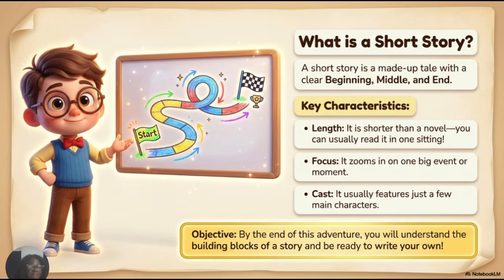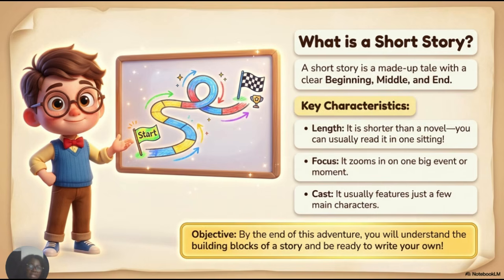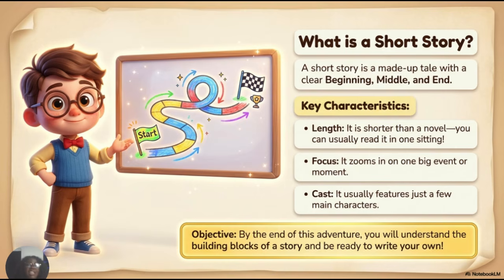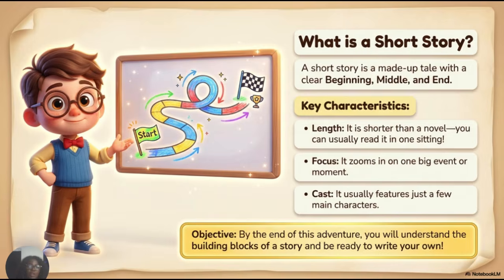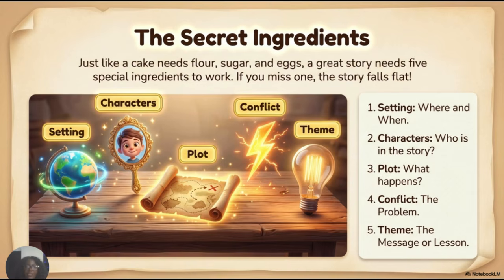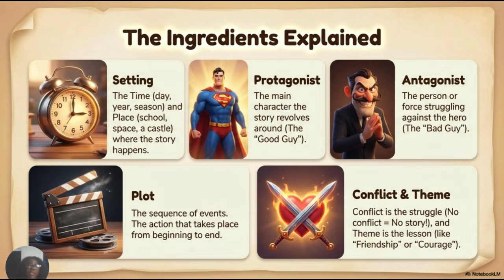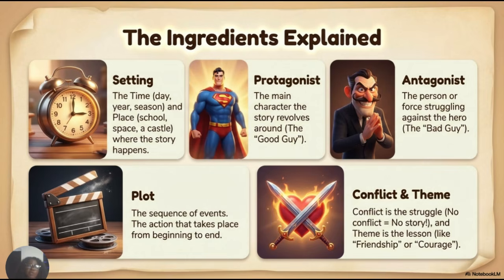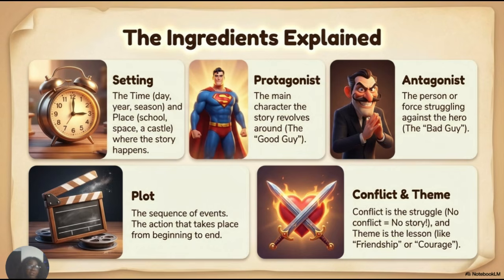NCWC26 PREPARATION TRAINING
This training video will tell all our amazing competition particiapnts all that they need to know about writing outstanding story entries for National Creative Writing Competition 2026